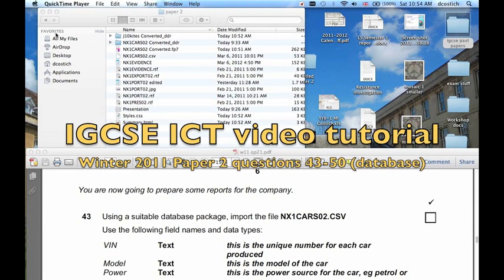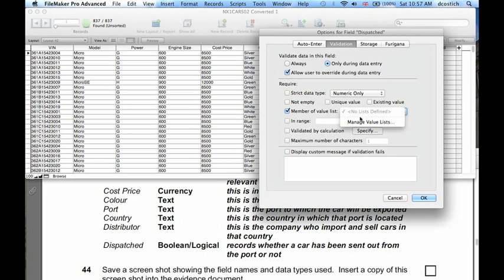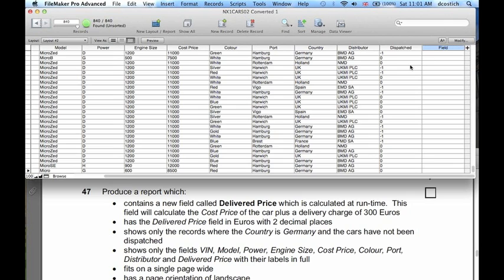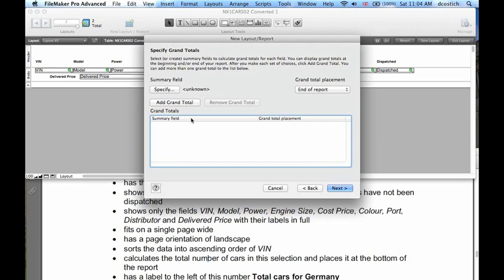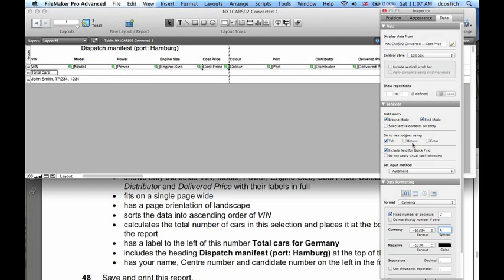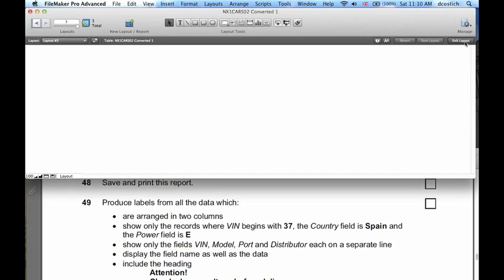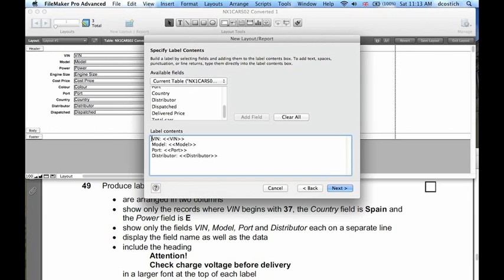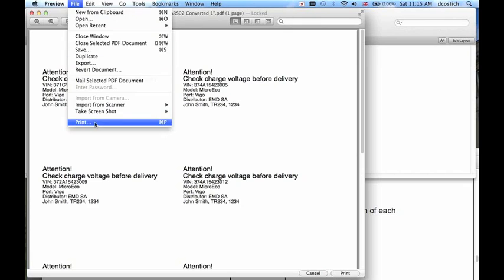IGCSE ICT W11 P2 q43-50 (databases)